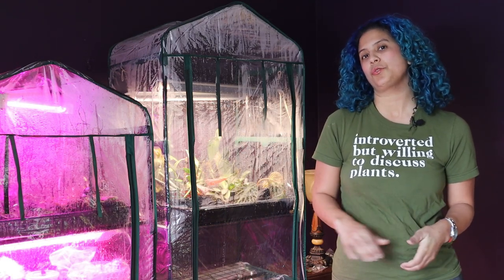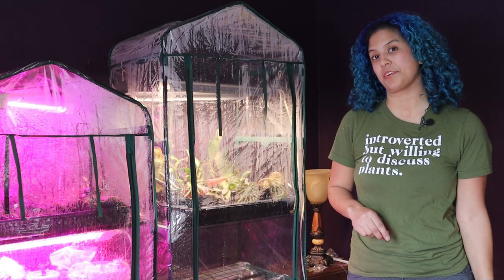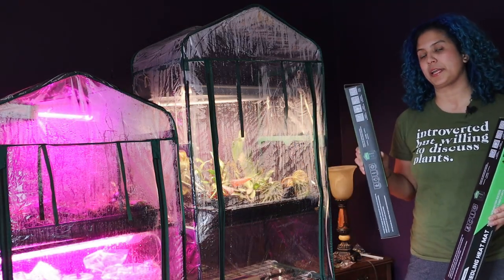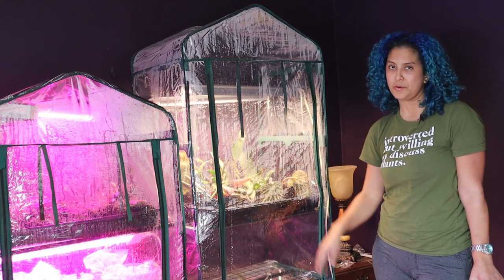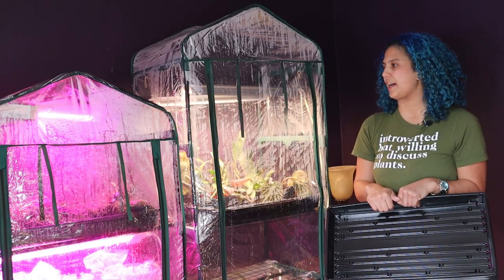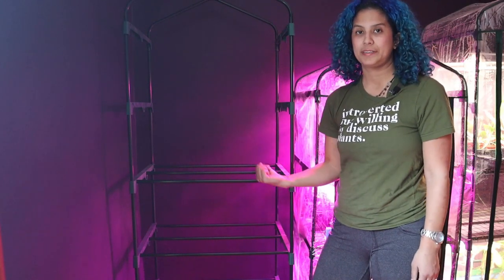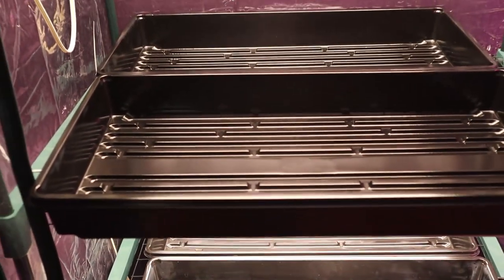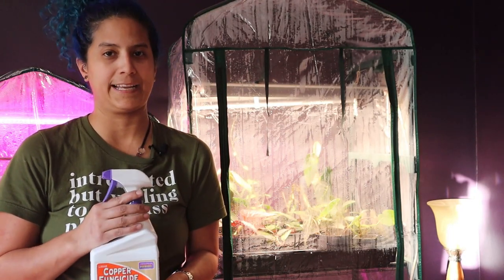How to Build Your Own Greenhouse for Small Spaces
This is a video I am so happy to share with you. I absolutely love propagating and growing plants, especially rare ones and hoyas. I have been using this set-up for quite a few months now and feel confident enough to share what I have learned in using it.

Everything in this set up - greenhouse, lights, heat mats, trays, all cost under $130. That's it!

I am more than happy to answer any of your questions about this as well.

5-tier Greenhouse
Grow lights
Heat mats
Reptile thermometer & hygrometer
Wireless thermometer & hygrometer